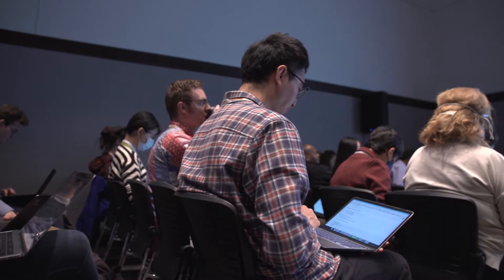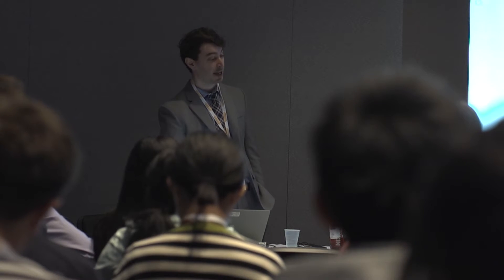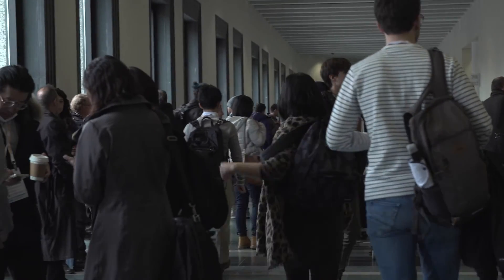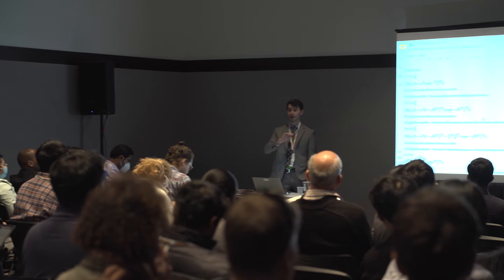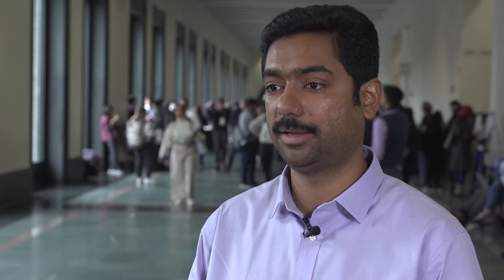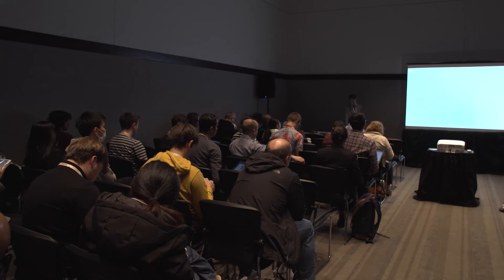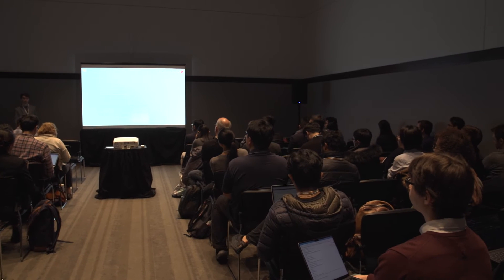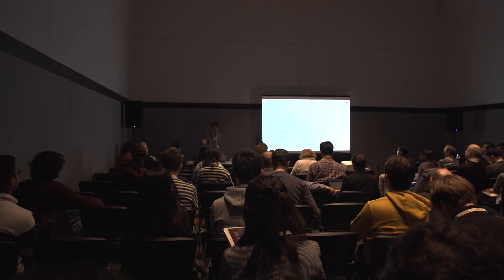Machine Learning in Materials Science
Methods rooted in data science, machine learning, and artificial
intelligence have become necessary components of materials
design endeavors, being frequently applied in conjunction with
both computational and experimental data. This tutorial session at
the 2022 MRS Fall Meeting presents an overview of key machine
learning concepts.
MRS TV talks with instructor Arun Mannodi Kanakkithodi about
this day-long tutorial session, which is intended to be the first of a
series of tutorial sessions to be presented at upcoming MRS
meetings.